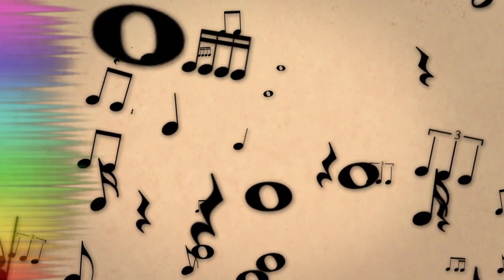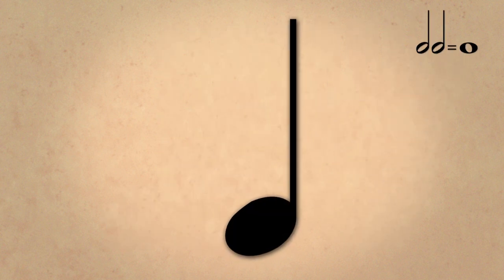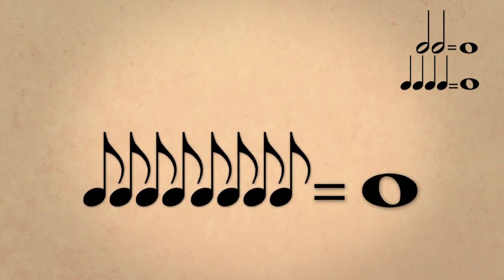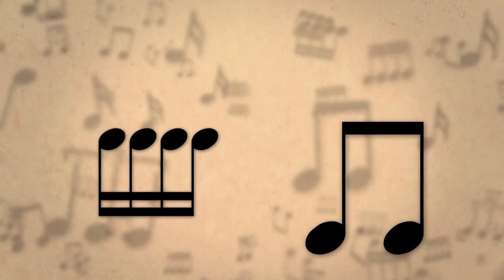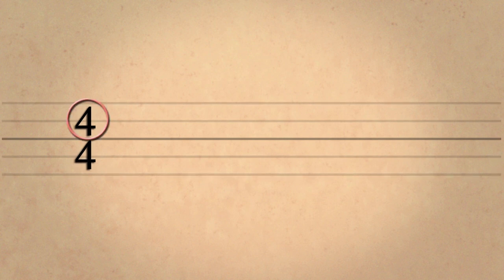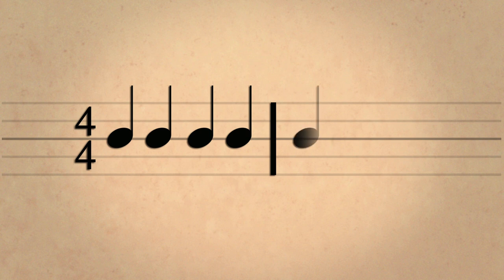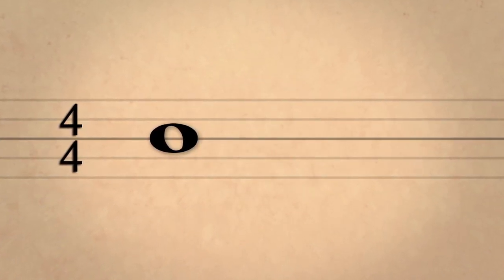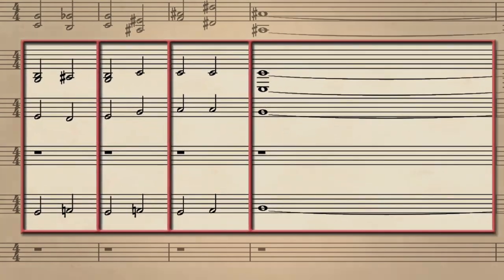Music Basics: Notes and Rhythm. Lesson 1: Note Values, Duration, and Time Signatures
Definitions and basic concepts

Narrated by Maestro Gerard Schwarz